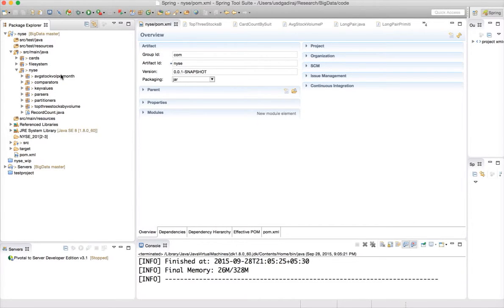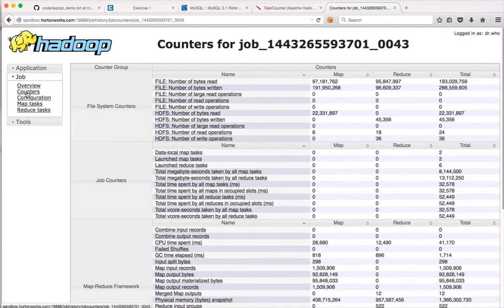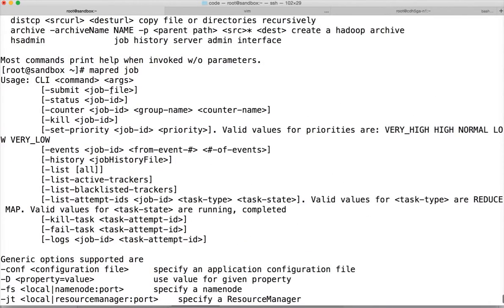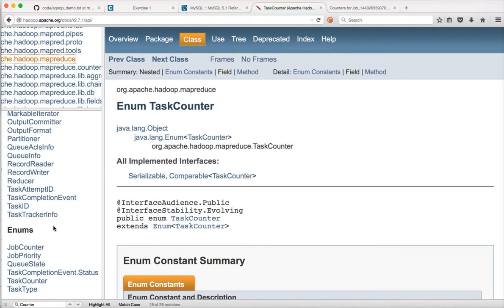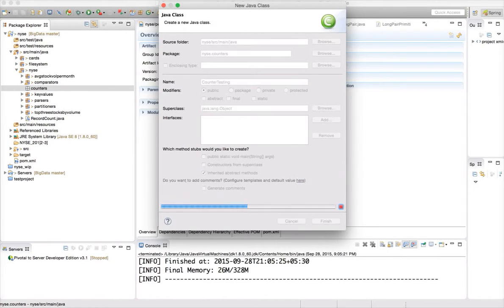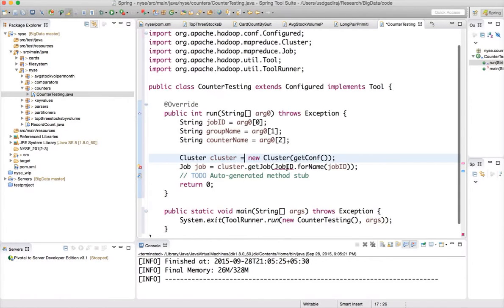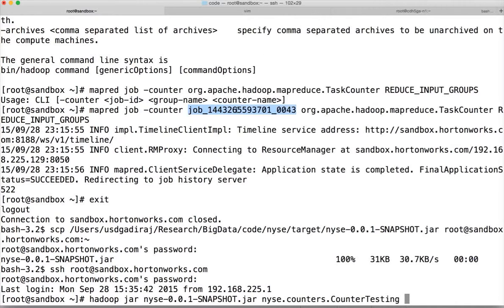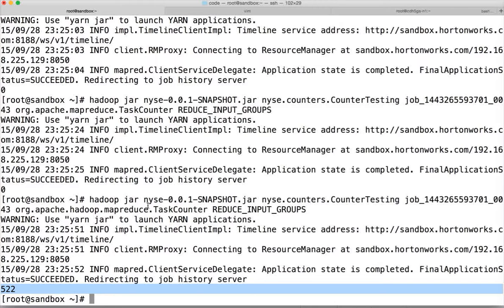Hadoop Map Reduce Development - 01 Counters - Pre-defined